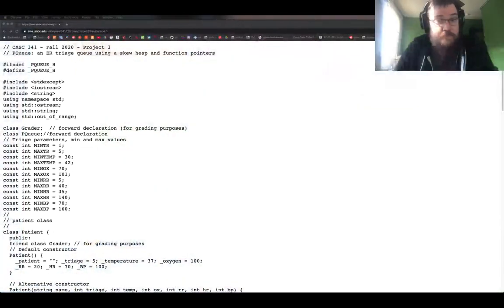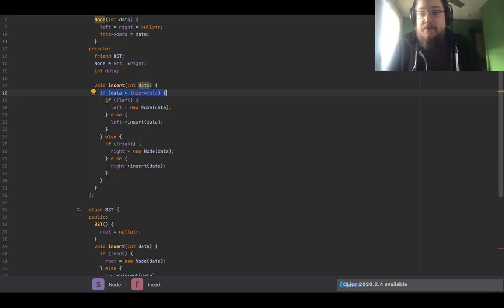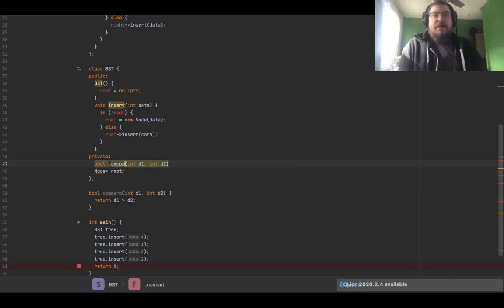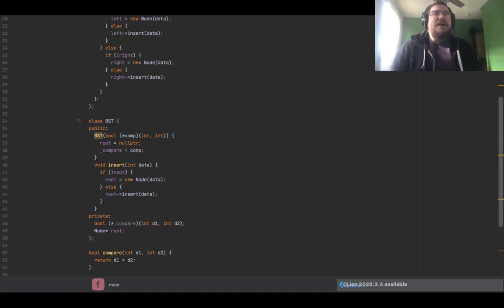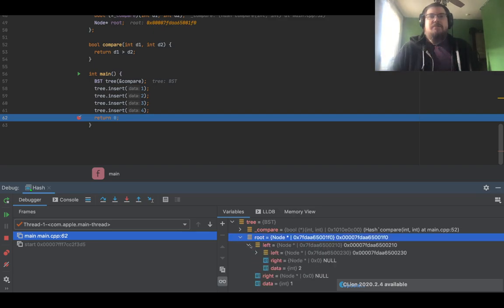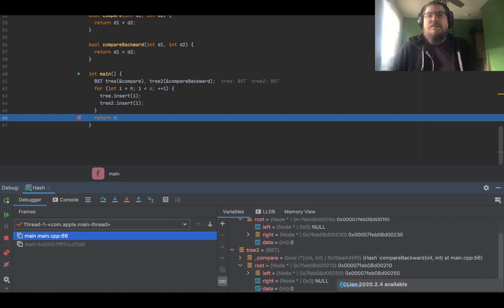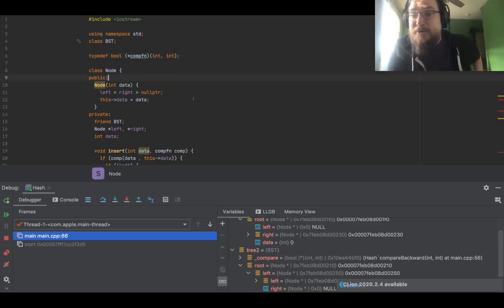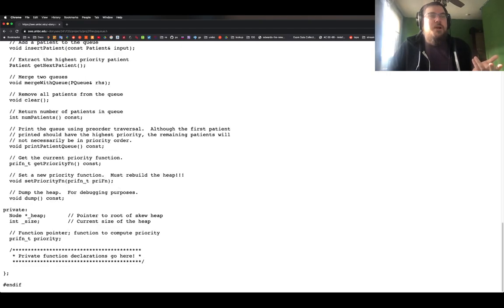Project 3, part 1: What is prifn_t? (Function Pointers)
Volume warning at 18:00!